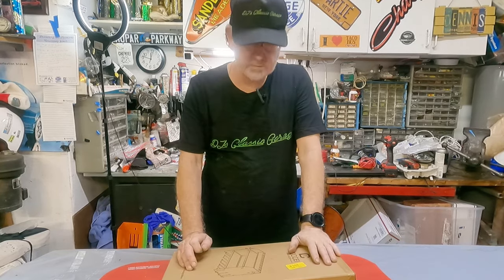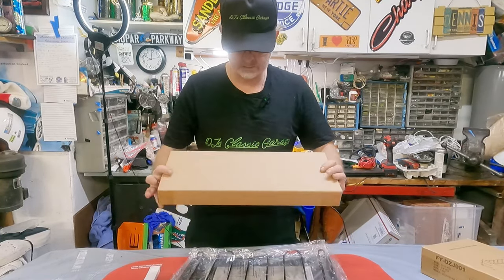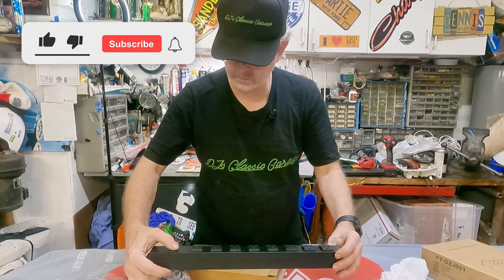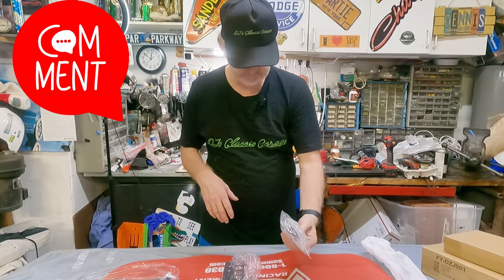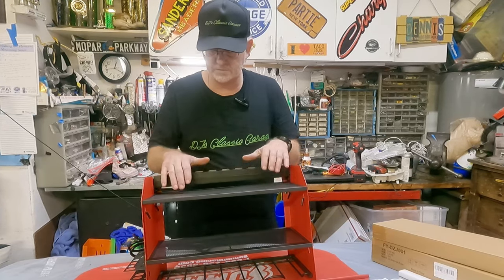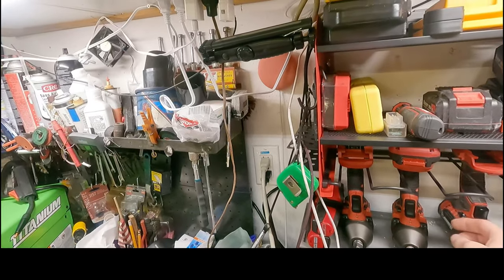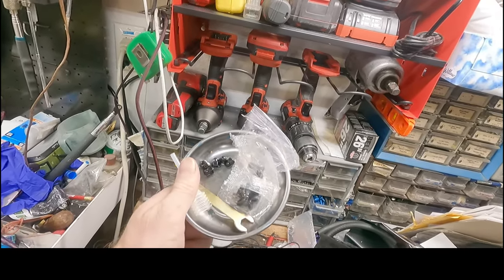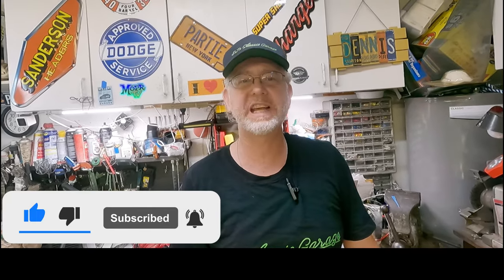Amazon Purchased Unboxing Inexpensive Power Tool Organizer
I have always tried to find ways to organize my power tools.  I saw this on sale at Amazon and had to buy it,
I go through the parts
put it together
and install it.
Is it worth the cash?